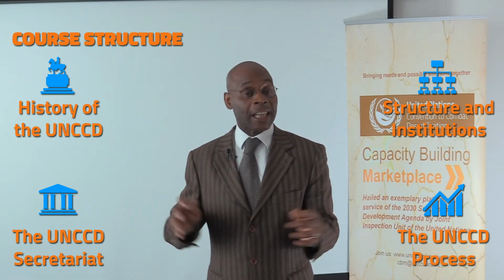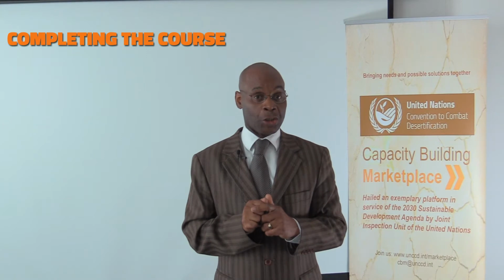Module 0: Introduction to the Course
The UNCCD - Capacity Building Marketplace (CBM) links all existing and emerging supply and demand that relate  to capacity for the meaningful implementation of the Convention, for all concerned directly or otherwise with the United Nations Convention to Combat Desertification (UNCCD) process. The creation of the necessary capacity for all stakeholders is an essential element in the Marketplace realizing its objectives. The Marketplace does this in many ways, including through developing e-learning and other courses.

This e-learning course has been developed to provide an introduction to the UNCCD, its structure and institutions, and the process of its implementation. At the end of this e-learning course participants should have a general understanding of the core issues of the Convention, how it operates, and what are the processes for its effective implementation.